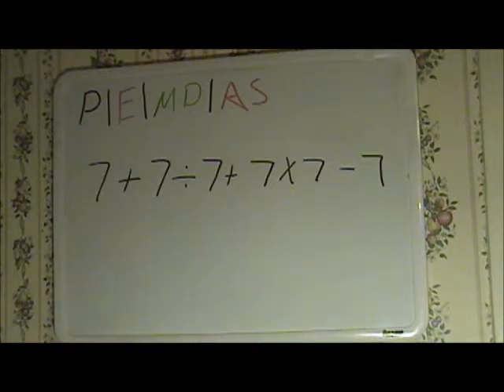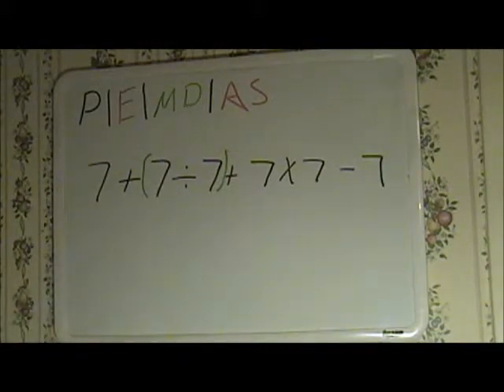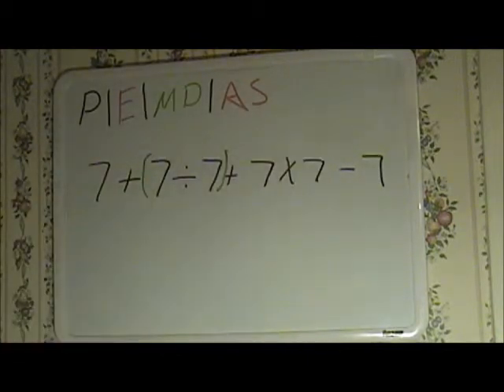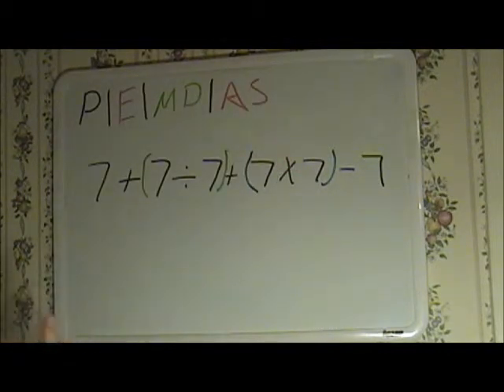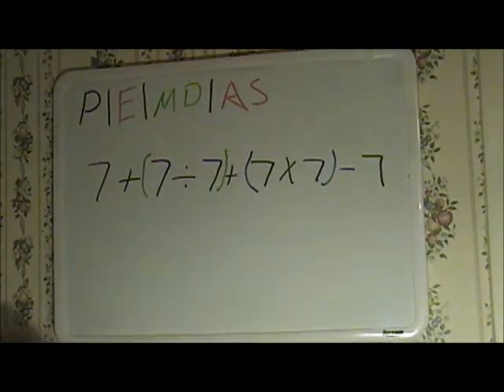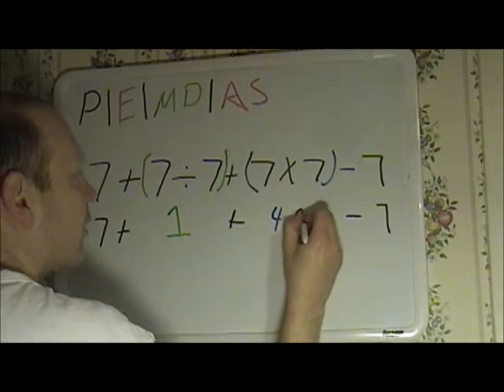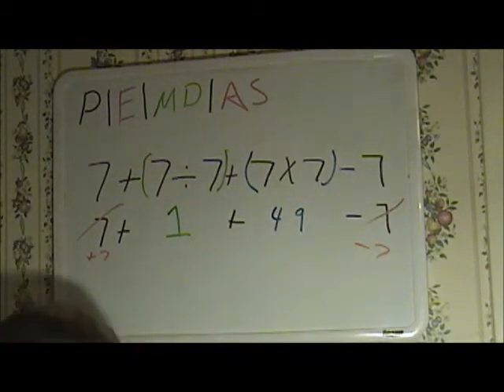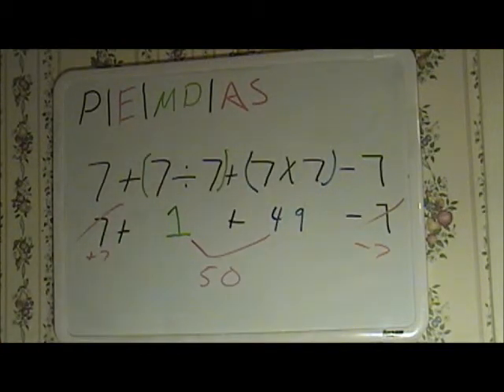PEMDAS Problem 4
PEMDAS problem from Facebook solved using grouping symbols. Link to orginal PEMDAS video Link to the other way to solve